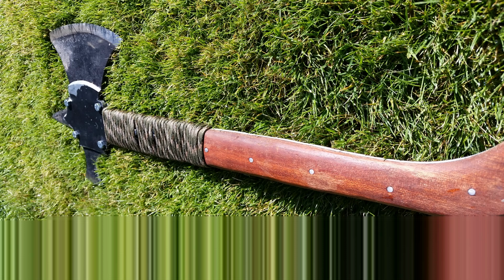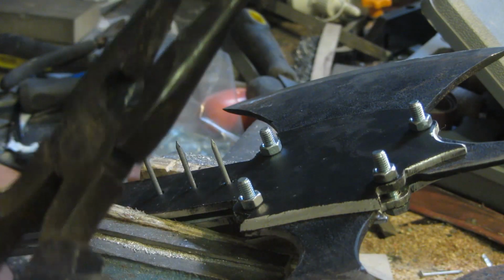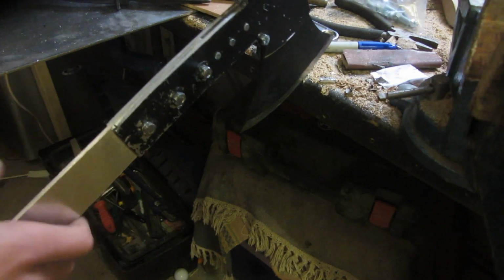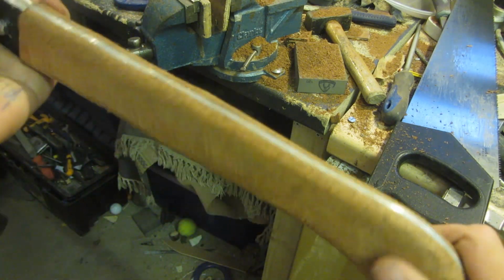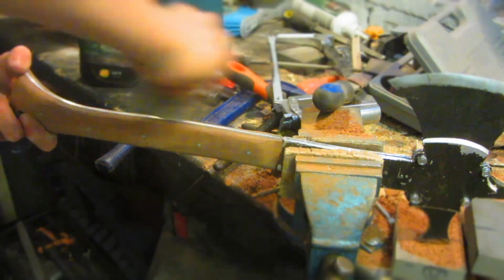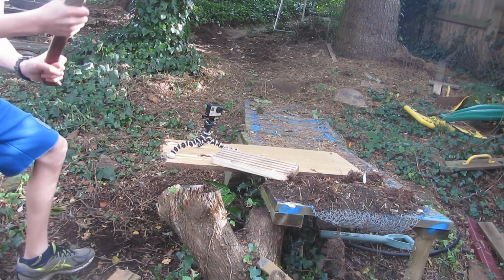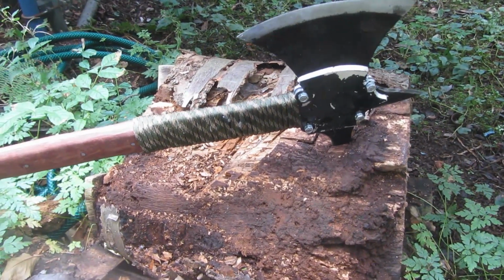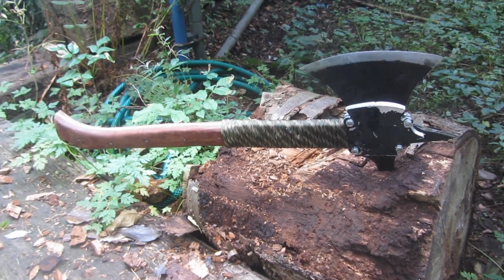How to Make a Tomahawk With an Aluminium Handle - Part 2